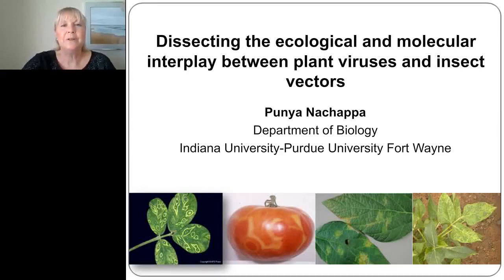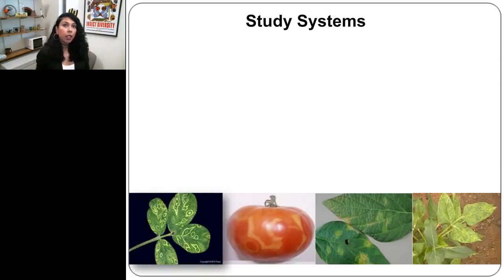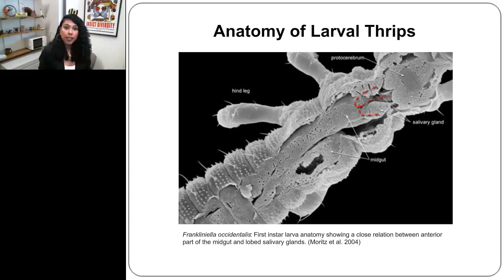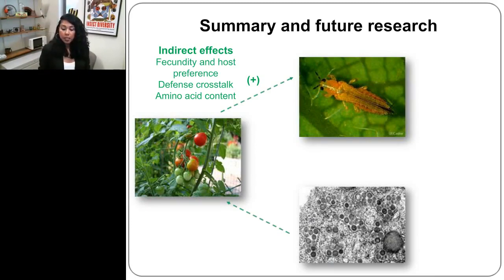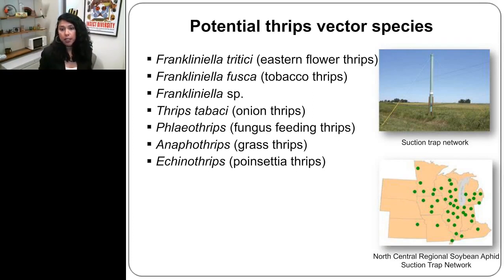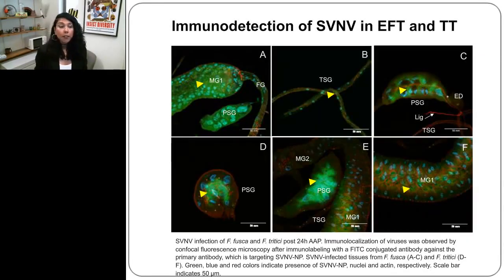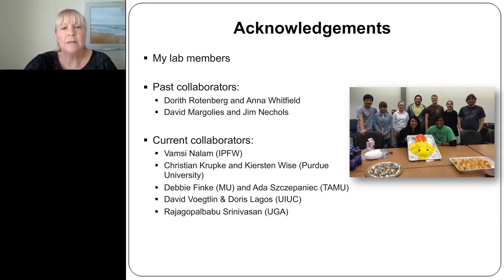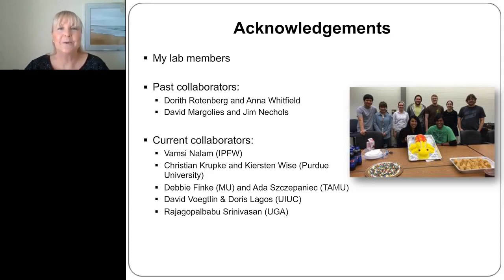Dissecting the ecological and molecular mechanisms underlying the interaction between plant...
Punya Nachappa, PhD, Associate Professor, Department of Biology, Purdue University

Dr. Punya Nachappa Ph.D., is an Associate Professor in the Department of Biology at Purdue University, Fort Wayne. With a background in agriculture, specializing in entomology, Dr. Nachappa studies insects that transmit microbes or pathogens that causes diseases in plants such as soybeans. During her first year at Purdue, a new soybean virus was discovered which has become a big focus of her research. When trying to study the interaction between the virus, its insect vector and the host plant Dr. Nachappa and her students found that insects carrying the virus have better reproduction rates than insects who do not. Understanding the interaction between the insect and virus, and what it means to growers, is the focus for the future. Dr. Nachappa has more than 15 peer-reviewed publications in scientific journals and over a million dollar in funding from federal and regional agencies such as USDA and Indiana Soybean Alliance, respectively. She has presented her research at several top-tier universities, regional and national conferences. She has served as peer-reviewer for 20 international journals and ad-hoc reviewer for 4 national and international funding organizations including panel member for USDA.

Dissecting the ecological and molecular mechanisms underlying the interaction between plant viruses and their insect vectors
Plant viruses cause significant damage in terms of reduction in quality and quantity of yield in a wide range of crop plants worldwide. The majority of plant viruses are transmitted from one host plant to another by insect vectors. Although viruses are obligate, intracellular parasites their relationship with the insect vector varies from parasitism to mutualism. The central question of my research program is to understand  ‘how plant viruses affect biology and ecology of their insect vectors? and (2) what plant and/or insect responses mediate plant-virus -vector interactions?’ To identify molecular and ecological parameters that mediate plant-vector-virus interactions, I am investigating two virus-vector systems. Tomato spotted wilt virus (TSWV), one of the ten most devastating plant viruses worldwide is transmitted by Frankliniella occidentalis (western flower thrips), the primary insect vector of TSWV, and Soybean vein necrosis virus (SVNV), a new emerging soybean virus transmitted by Neohydatothrips variabilis (soybean thrips).

Earn PACE/CME Credits:
1. Make sure you’re a registered member of LabRoots
2. Watch the webinar on YouTube or on the LabRoots